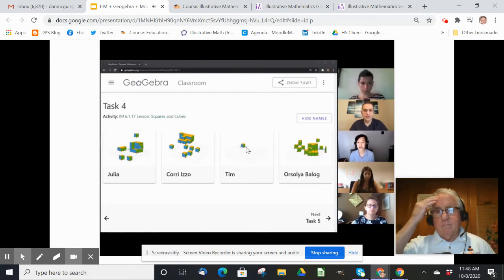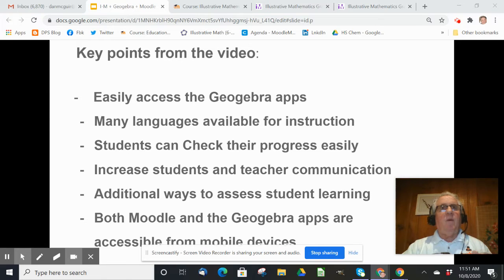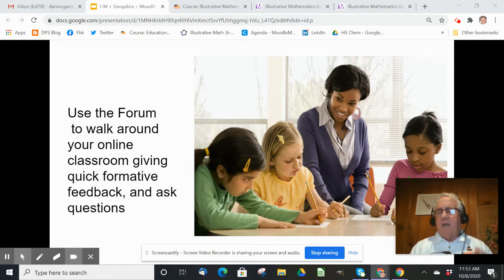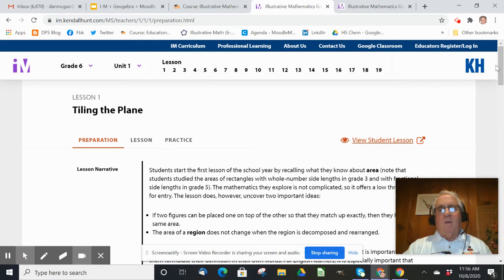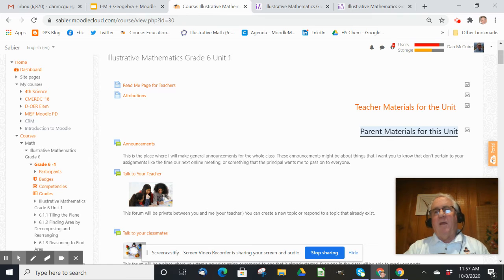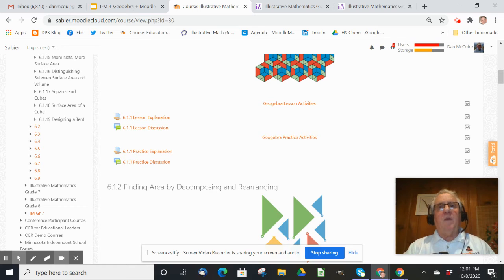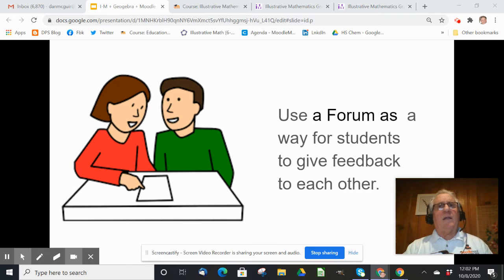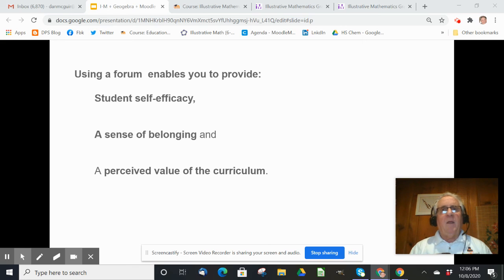Geogebra's Illustrative Mathematics apps used in Moodle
LMS course we’ve designed for middle school math using Geogebra’s digital Illustrative Mathematics apps for distance learning. This free, openly licensed LMS course  extends the capabilities of Geogebra’s interactive applets designed for  video conferencing software. (This link has a great short video describing the apps.) At their own pace and time, students will be able to continue their Zoom, Google Meet, or Microsoft Teams online synchronous lessons to collaborate and work in groups.